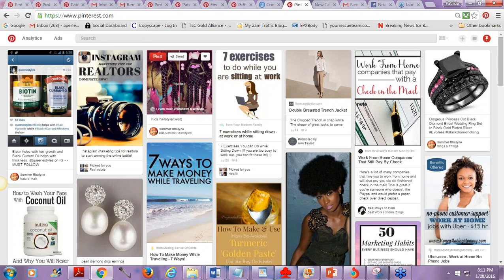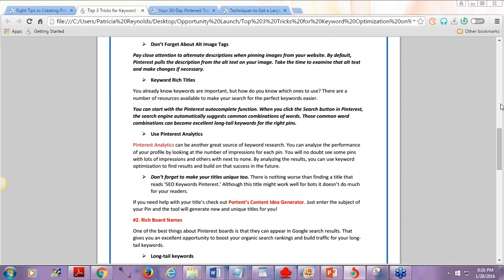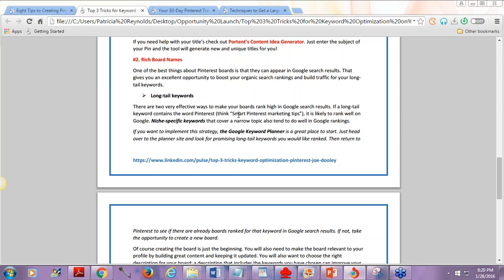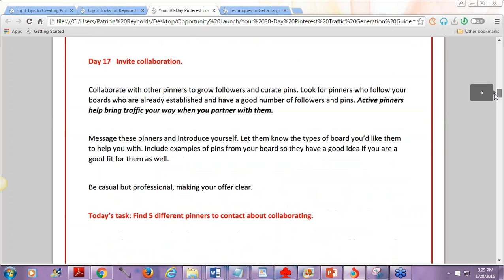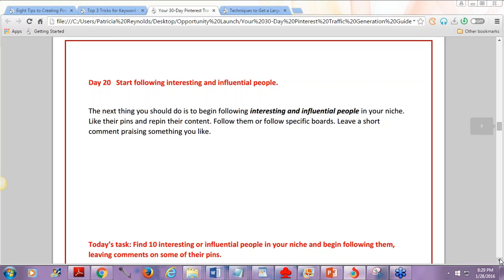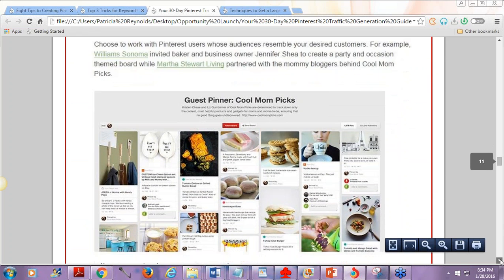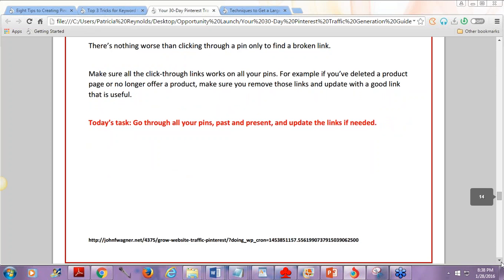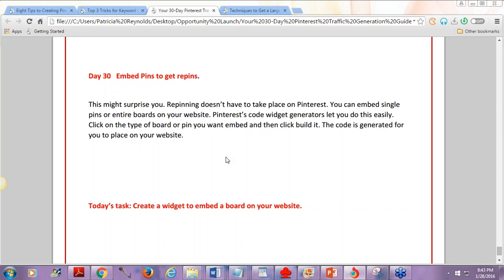MASTER PINTEREST WEBINAR TRAINING Part 3